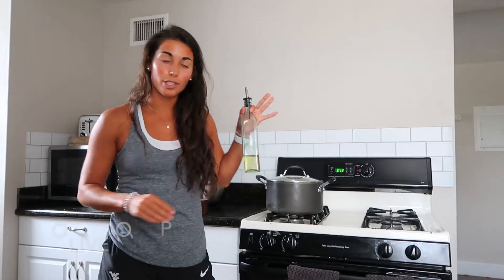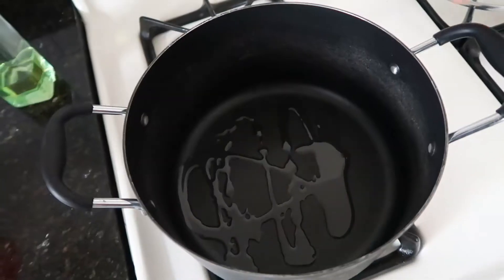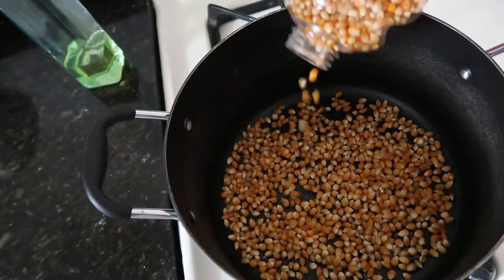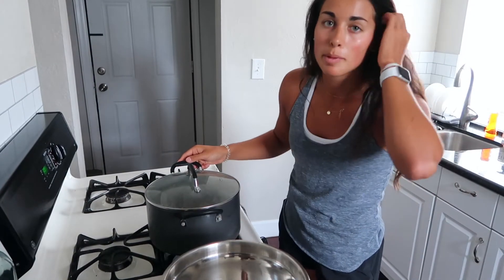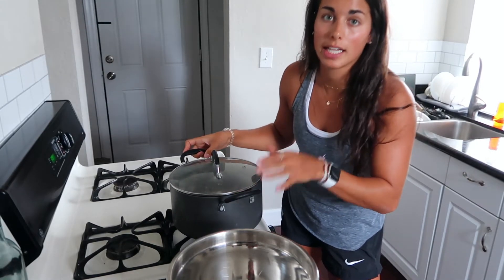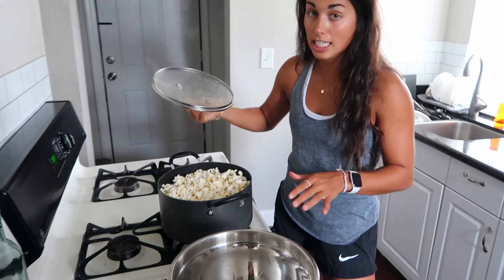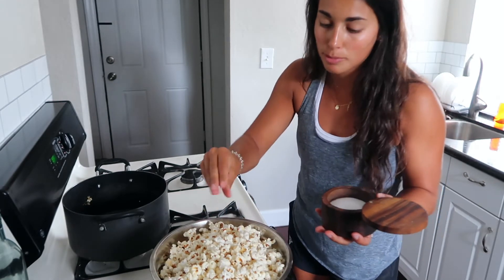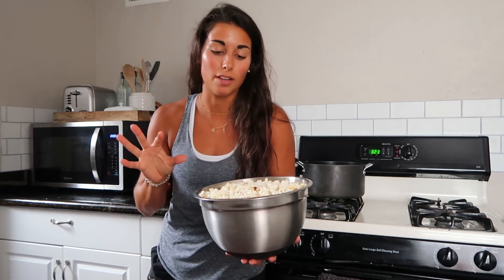STOVETOP POPCORN RECIPE | details in description, 3 ingredients, simple & healthy, fan favorite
Hey guys, welcome back to another recipe video! Today I will be showing you exactly how I make my stovetop popcorn. I typically make this 2-3 times a week and I am obsessed with it. My friends love it, and it's super simple to make!

Stovetop Popcorn Ingredients:
-olive oil
-popcorn kernels
-salt
-bowl
-stovetop pot with lid

Steps:
1. place pot on stove
2. drizzle a layer of olive oil on the bottom of pot
3. pour a layer of popcorn kernels along the bottom of pot
4. turn heat to high
5. kernels and olive oil will sizzle, once 2-3 kernels pop into popcorn, place lid on pot and shake
6. continuing shaking the pot along the burner to prevent burning
7. once the pot starts to become full lower the heat to medium
8. once posing slows turn the heat off and keep shaking
9. remove lid & lift pot off the burner
10. shake a few more times the pour into your bowl
11. garnish with salt & enjoy!

Book an adventure with me on the Adventure IO App!